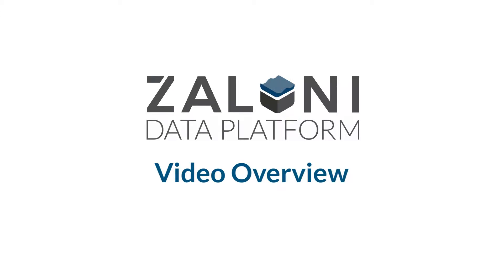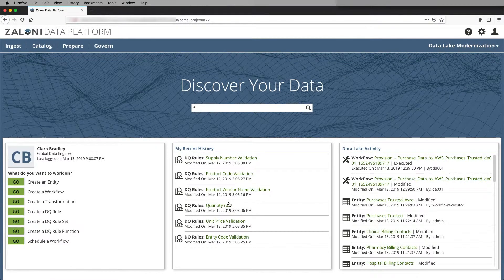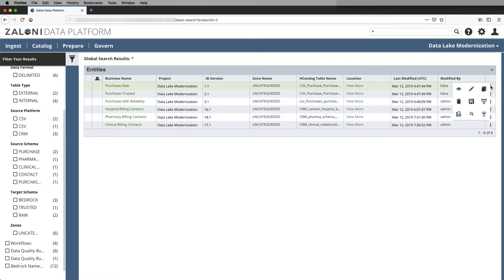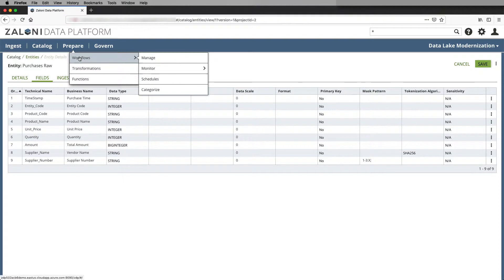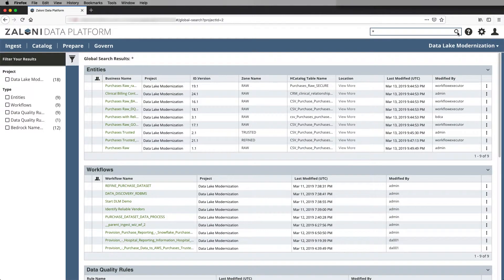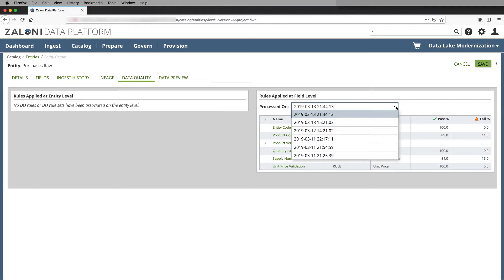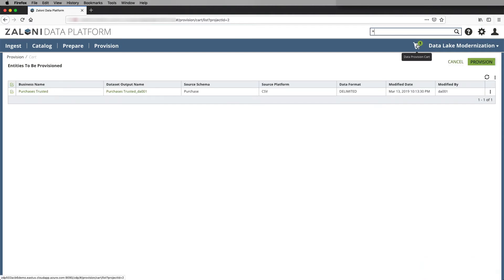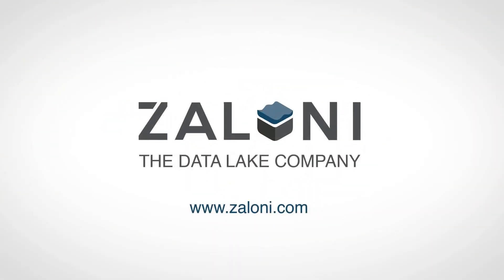[DEMO] Zaloni Data Platform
See what an agile, scalable data lake looks like with the Zaloni Data Platform (ZDP).

This video demonstration highlights an end-to-end use case for data management, governance, and self-service data within the ZDP.

This video includes:

- A defined use case for ingesting and transforming data of various types and sources.

- The data's journey through the platform, including ingestion, applying metadata, developing workflows, and exposing the data catalog for self-service preparation.

To learn more about specific platform capabilities like data master and customer 360, visit our platform demo